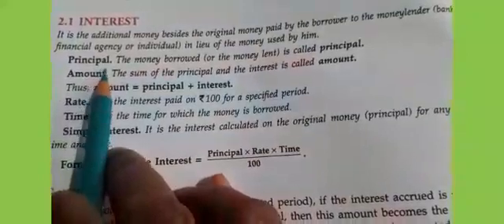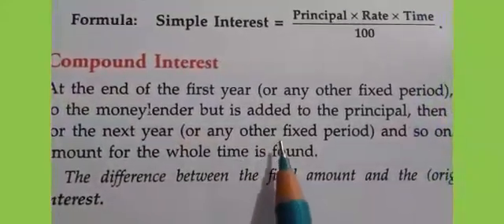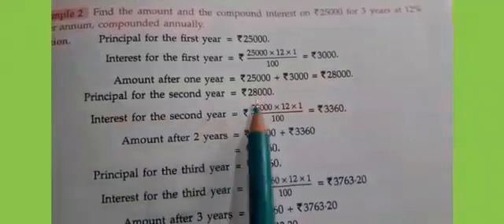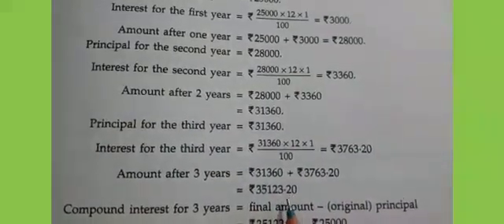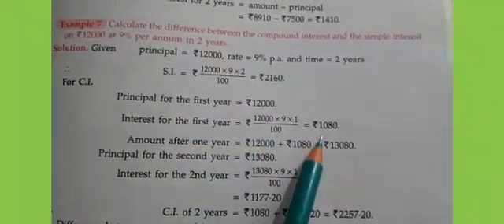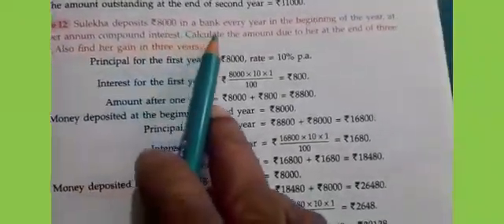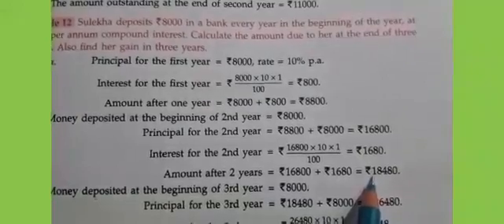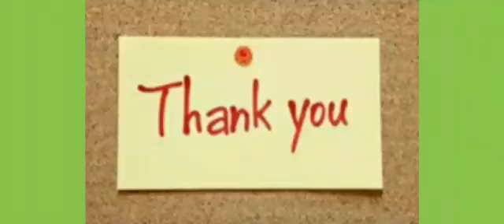KPSG/MATHS /STD IX /REVISION/VIDEO 1